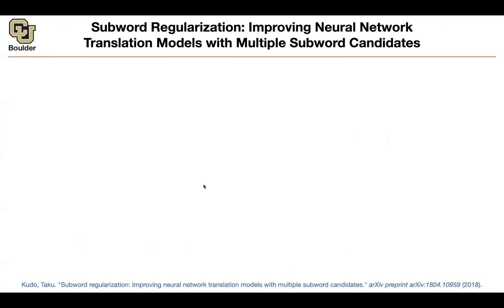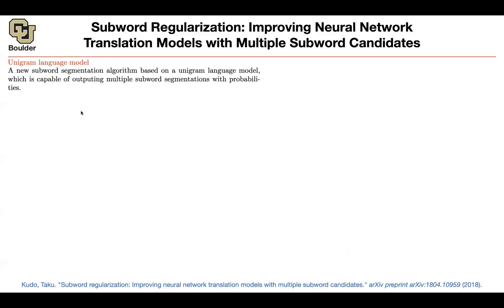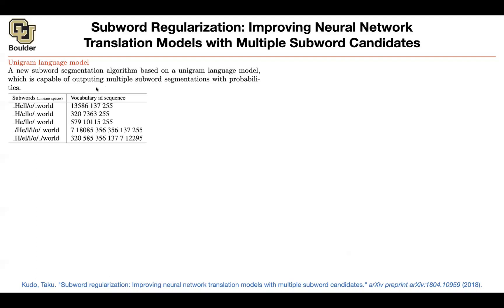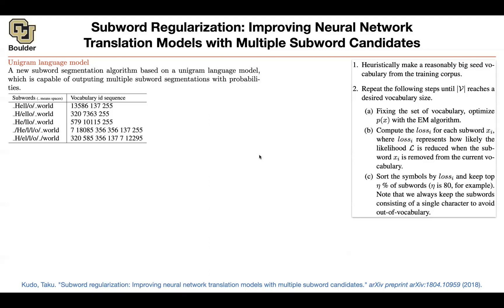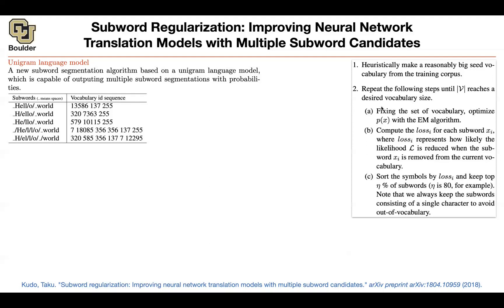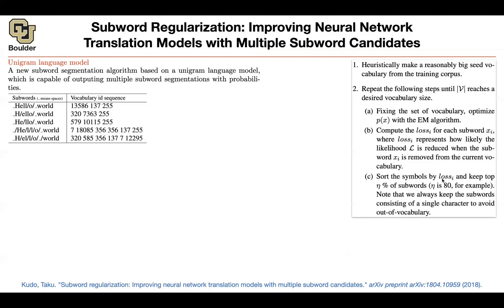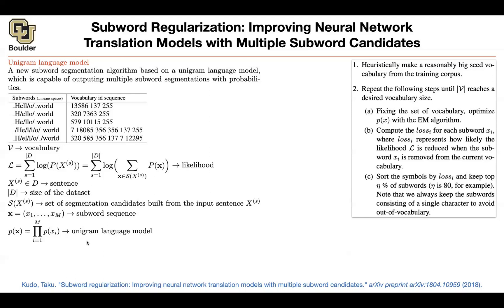Subword Regularization | Lecture 50 (Part 3) | Applied Deep Learning (Supplementary)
Subword Regularization: Improving Neural Network Translation Models with Multiple Subword Candidates